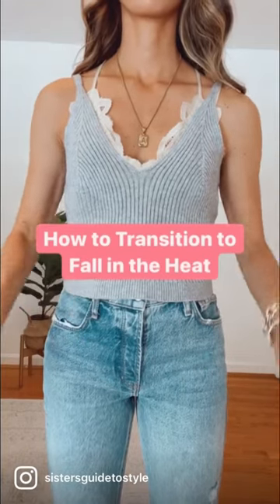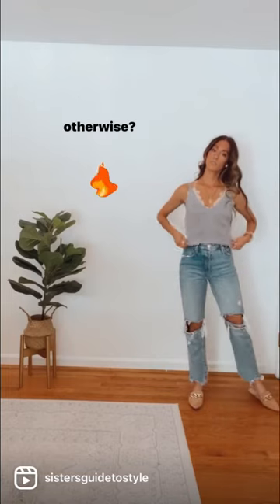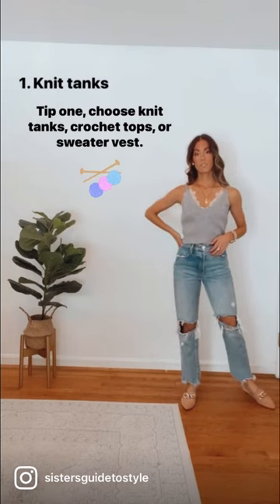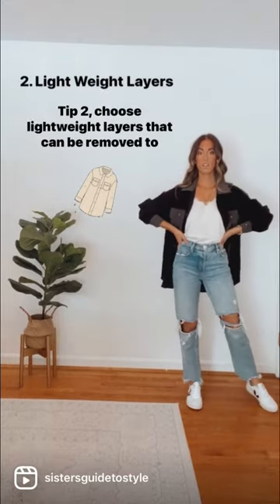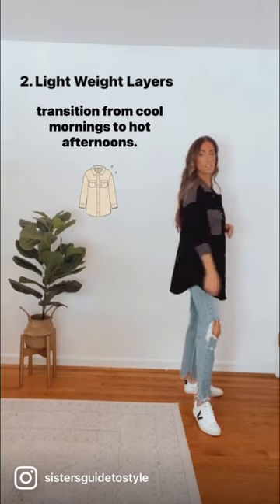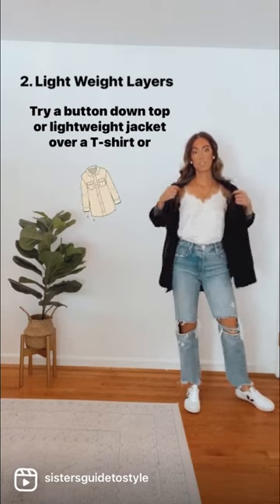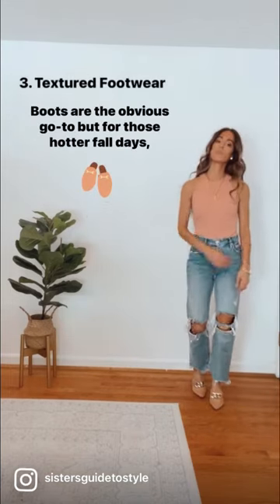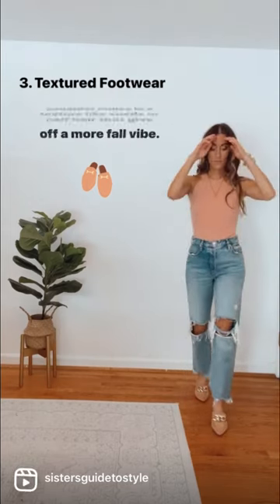How to Transition from Summer to Fall in the Heat | Styling Tips | Knit Tank